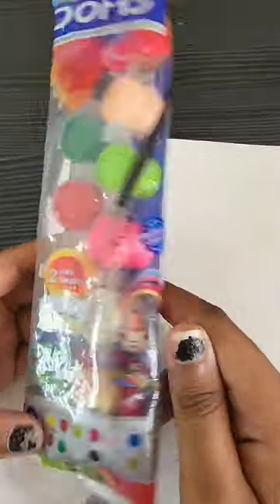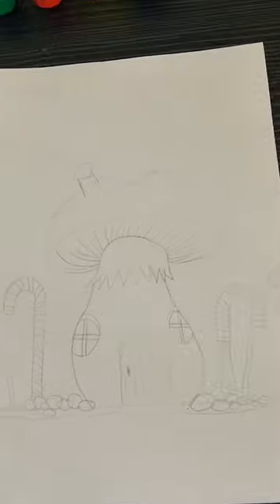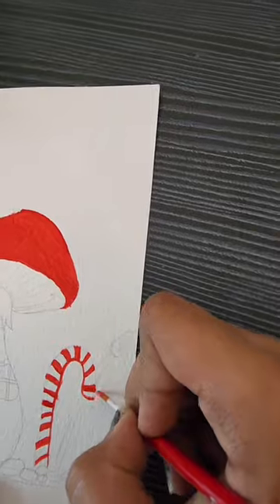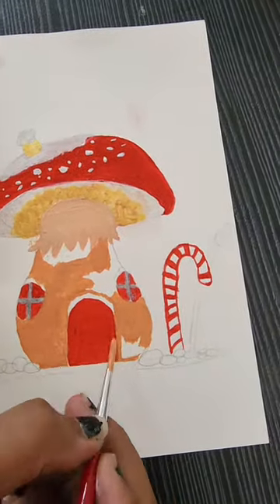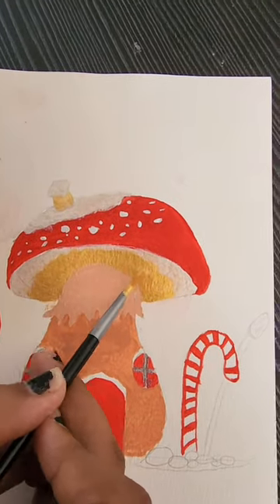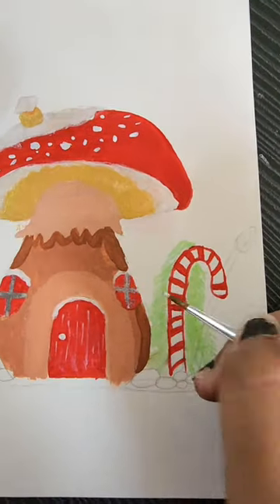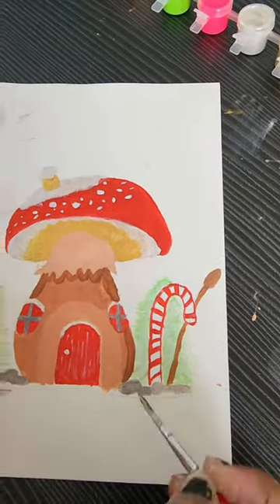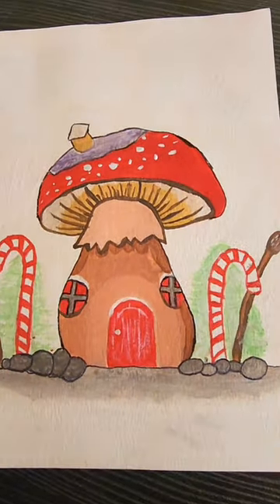Starlett Painting with WORLD'S CHEAPEST PAINT 🤩🎨🖌New Creative Art With Doms Paints